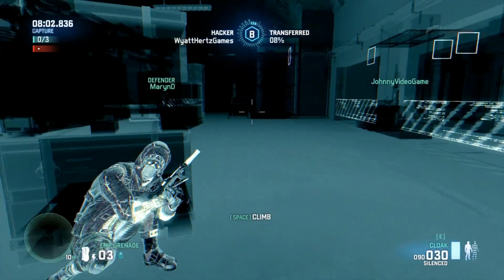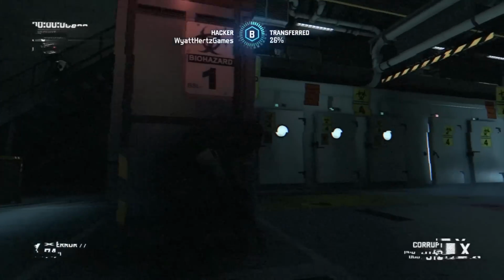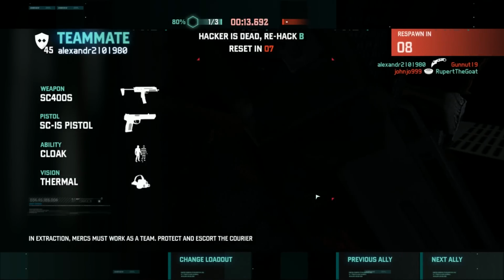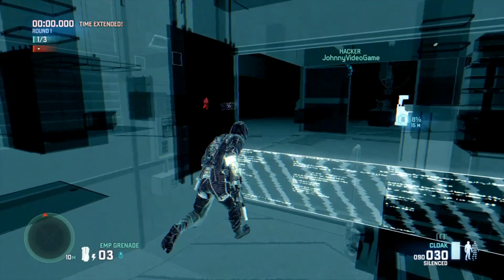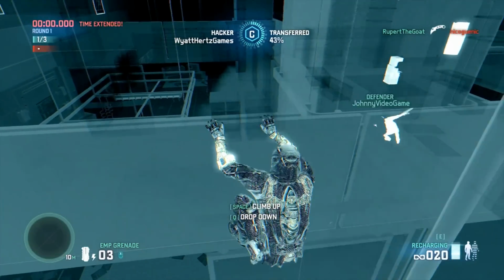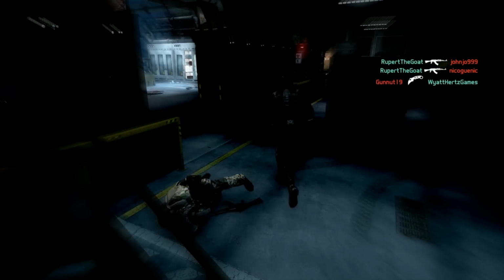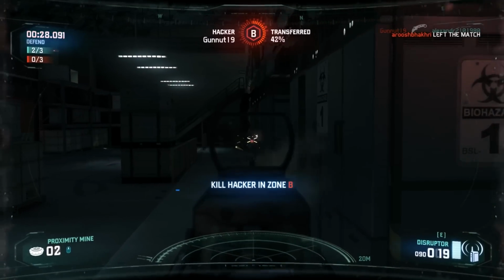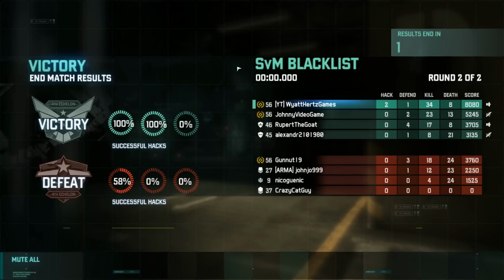Spies Vs. Mercs Gameplay 14 - SvM Blacklist at the Virus Vault 34-8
Showcased this episode are the ghillie suit and pp2000 for the spy and the disruptor suit/ak-47 for the merc. Hope ya'll enjoy it.